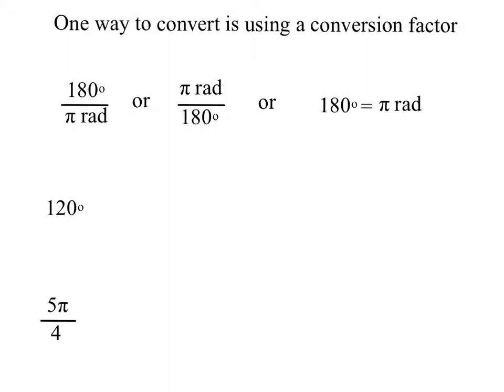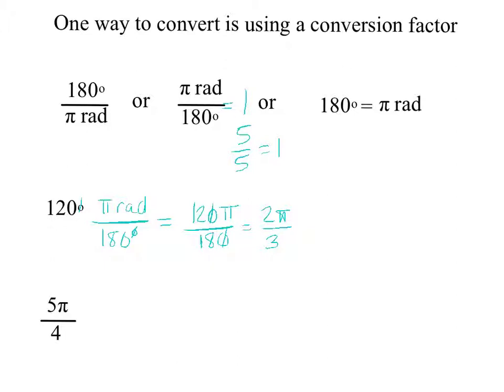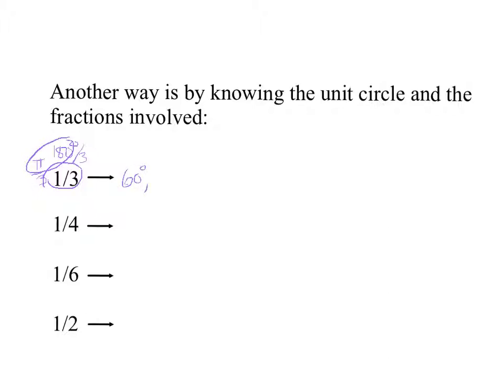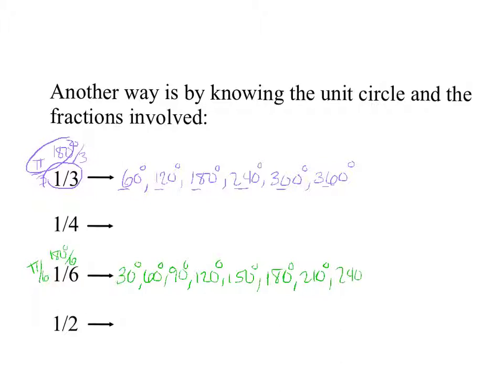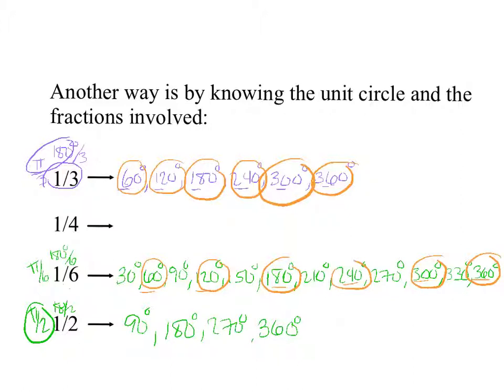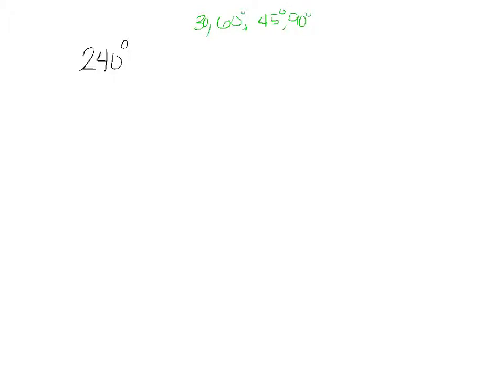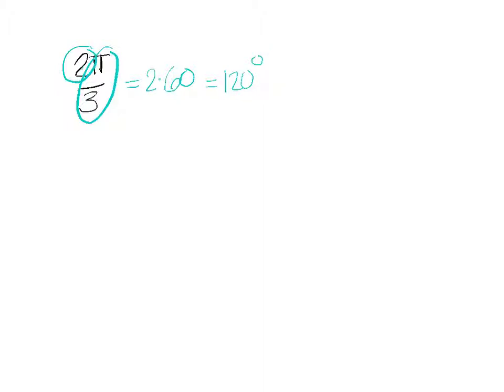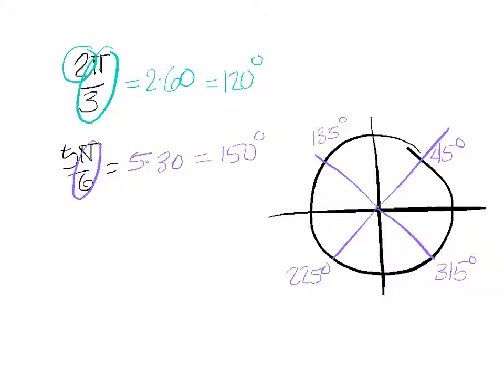3 Converting radians and degrees